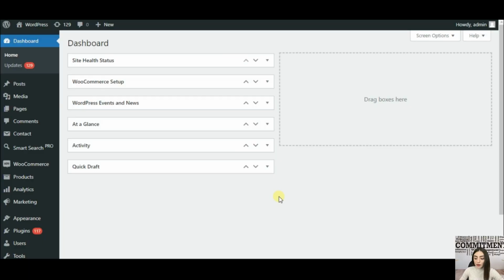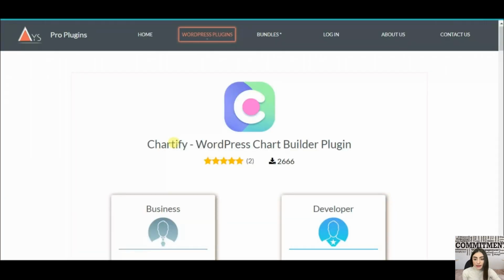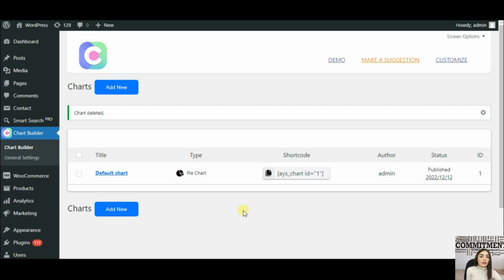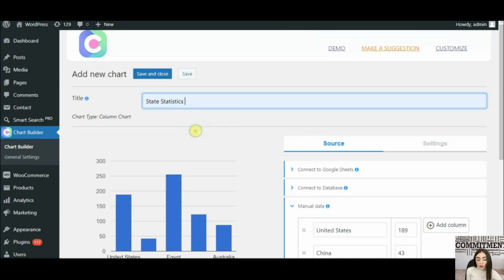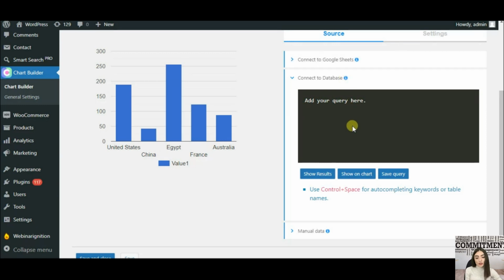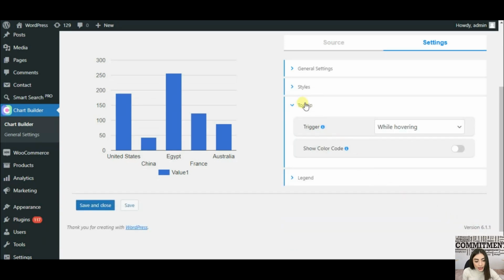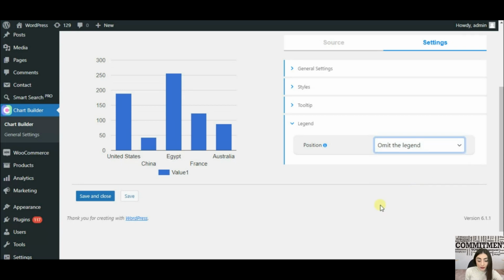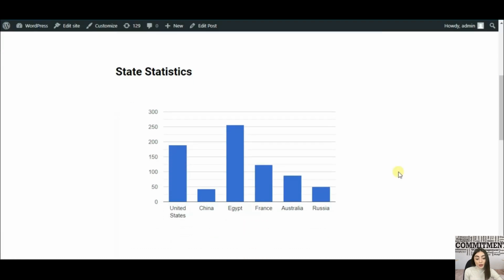WordPress Dynamic Chart Builder Plugin 2023 - Chartify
😉Are you looking for a plugin to create beautiful charts with no effort?

The WordPress Dynamic Chart Builder plugin helps you with the creation of beautiful charts and graphs, as well as data visualization. The plugin is mobile-friendly and has an intuitive design. No coding is required.

Make charts in three easy steps: Select the chart type, connect with your database (shows charts based on information from another plugin or display your WordPress website activities), Google Sheets (connects Chartify with your Google Sheets account), or add information manually, and paste the shortcode wherever you wish on your website. 😍

Chart Builder plugin suggests 8 professional responsive charts, such as Line charts, Bar charts, Pie charts, Column charts, Donut charts, Histogram charts, Geographical charts, and Organizational charts. 😊

✔ Pie Chart- with the help of this circle chart, you can show the numerical proportion of different categories of data.
✔ Line Chart - visualize your data with a continuous line, show your business performance and build trust with your clients.
✔ Geographical Chart - shows a heatmap of values distributed over the countries of a map. The countries differ by color. Also known as geo area, geo bubble, and geo heatmap charts.